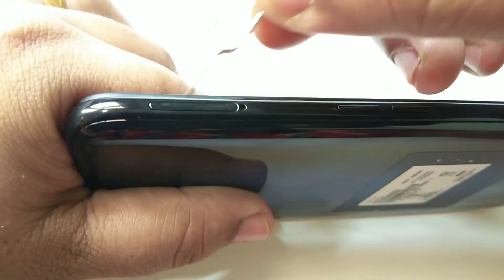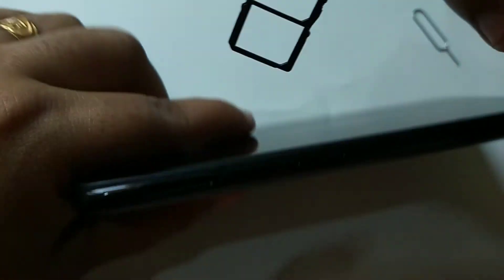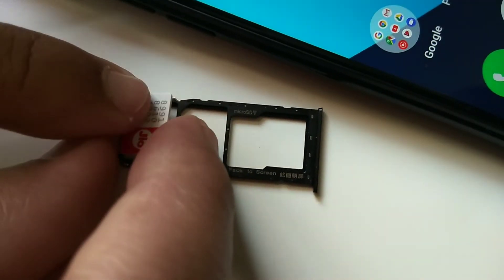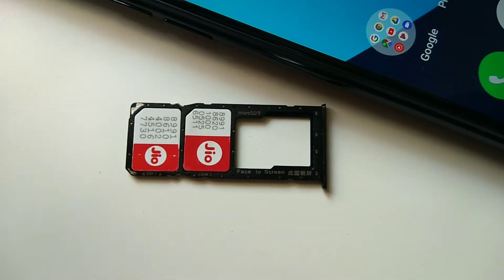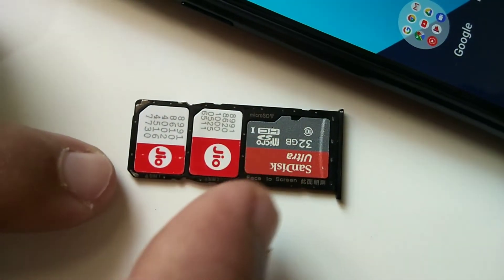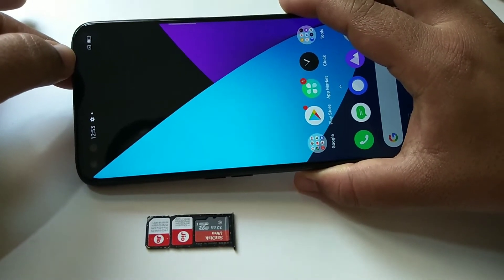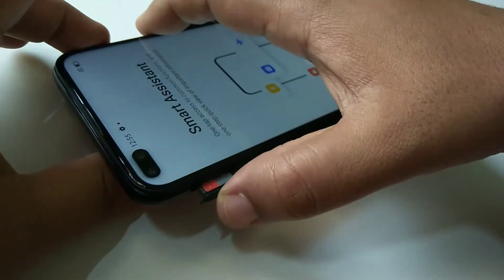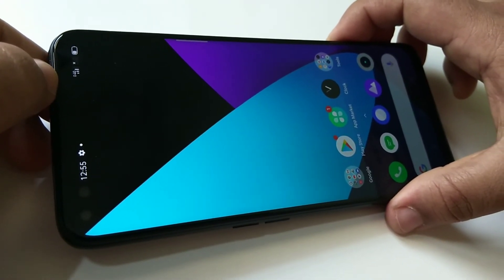Realme 6 Pro : Insert SIM & MicroSD Card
Realme 6 Pro 50+ Tips and Tricks